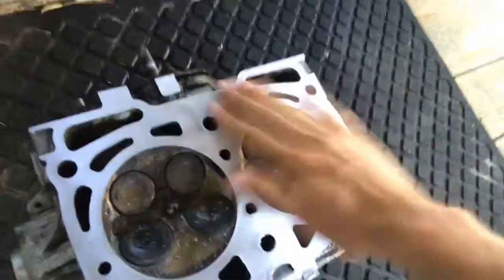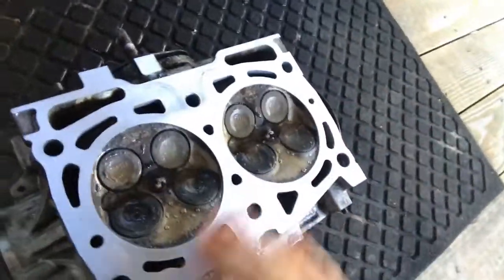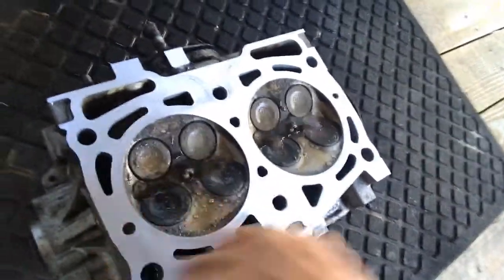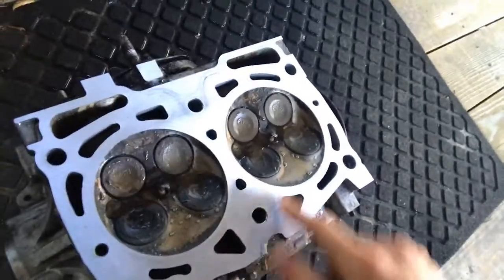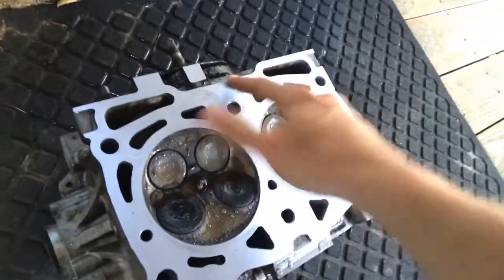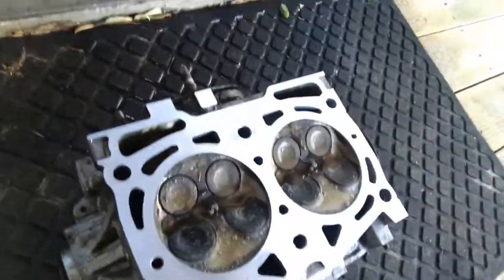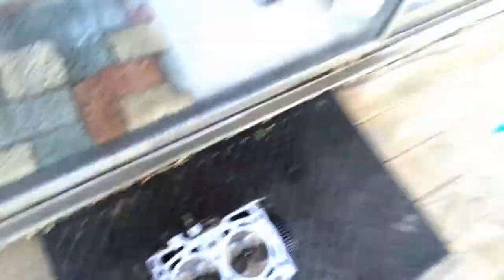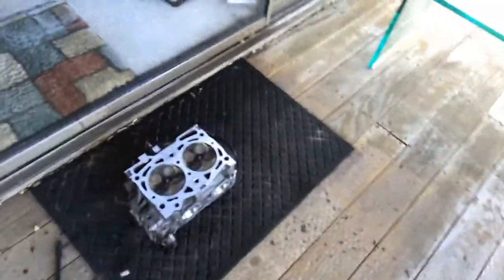Resurfacing an engine block at home with sandpaper and glass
I show how to resurface the head of an engine using 100 grit sandpaper, water, and some glass. You can confirm it's flat using a straightedge and feeler gauge - as shown in video. Hope this helps!